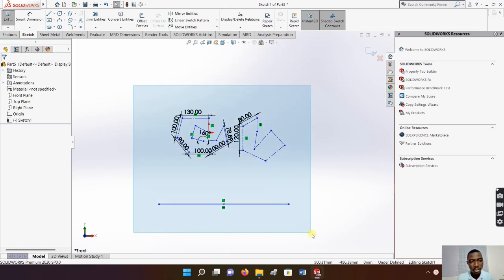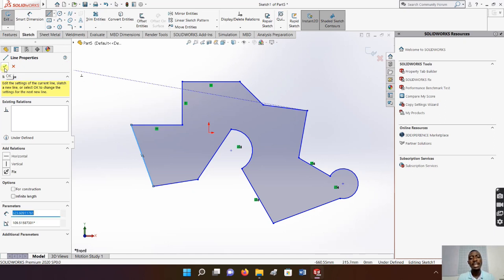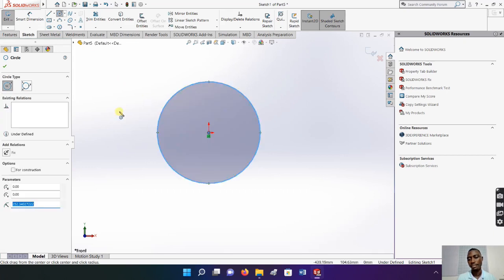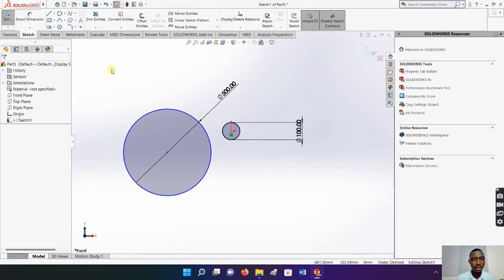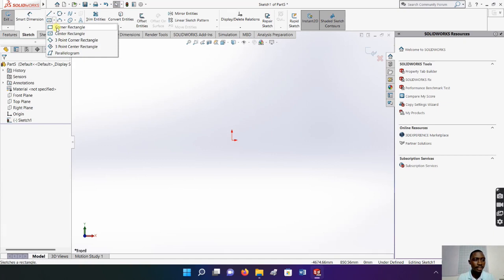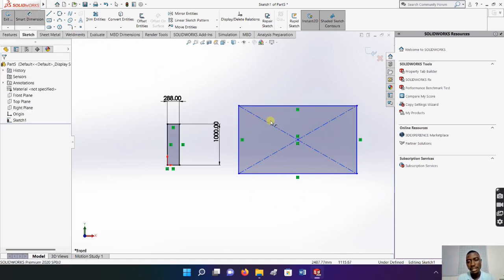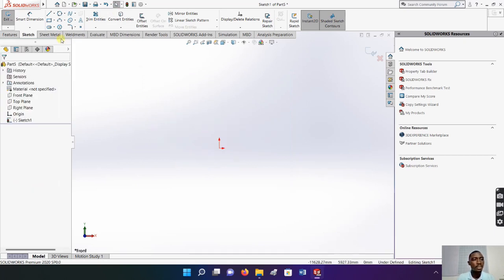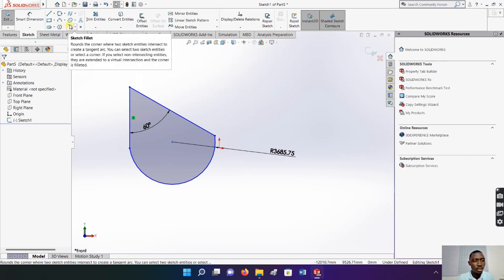Amazing! Learn How To Use Solidworks Tools In Less Than 15 mins PART 2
SolidWorks, a Computer Aided Design Software is a very powerful tool used to produce standard and detailed engineering models and drawings, apply simulations, analysis, motions, assembly and any thing you can think about without any difficulty if well understood. It produces reports on every single activity and publishes it for production and analytical purposes. This video  teaches on simple ways to use the tools in solidworks very easy. It is a beginner's full tutorial in Solidworks. One can learn and master Solidworks to the masters level. Very possible. It is made simple and clear and anyone who has no knowledge at all in Solidworks must be able to use it Solidworks perfectly with so much flexibility and ease. It explains use of all tools in Solidworks easily. Master the solidworks tools today Become a master in Solidworks today.

De-WAKS - The Arena of Possibilities!